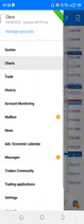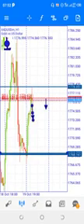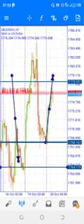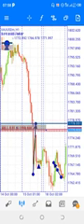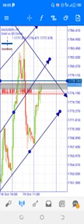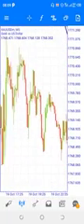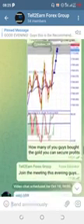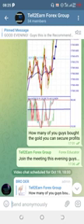How to do a top down analysis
From higher time frame to the lower time frame, enter quick trades on support and resistance